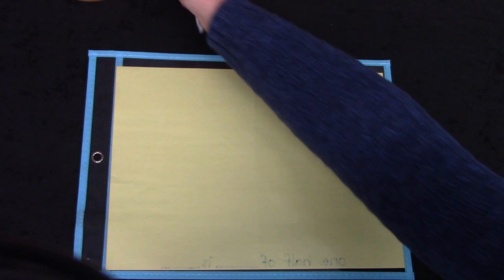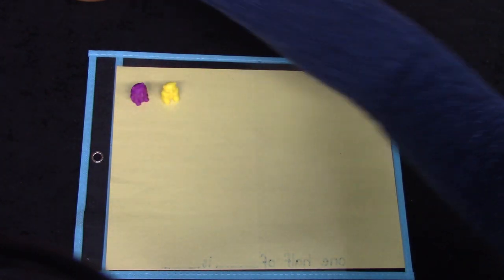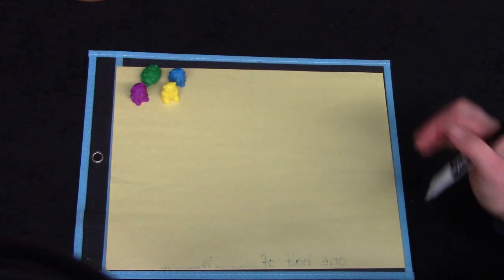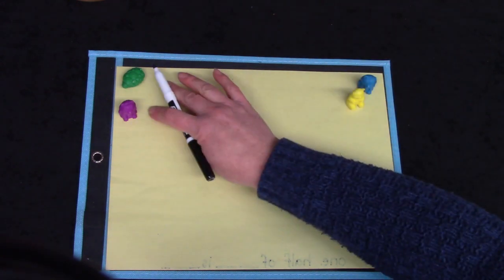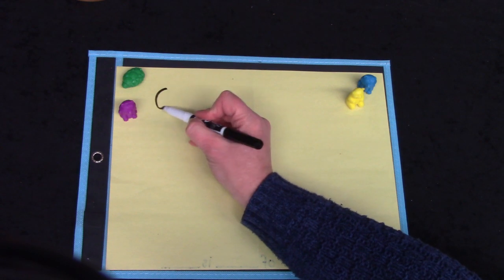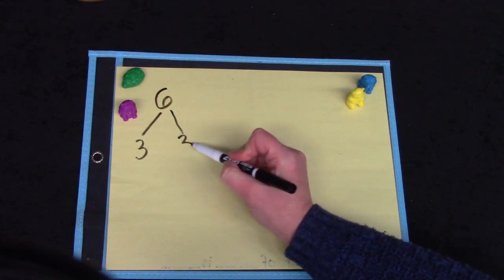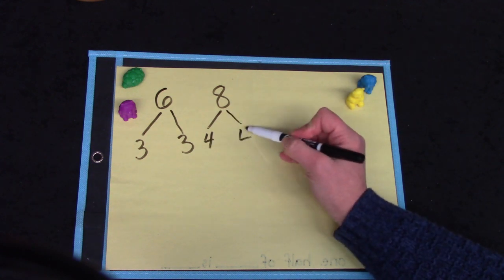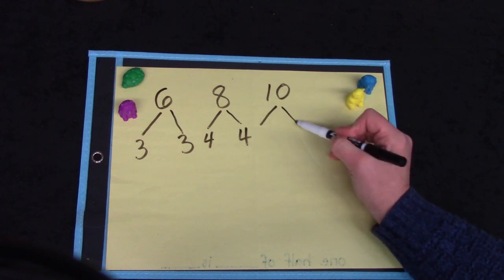Grade 2: Math Lesson #97 Finding One Half of a Set of an Odd Number of Objects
This playlist coordinates with the Saxon math level 2. This is lesson #97 Finding One Half of a Set of an Odd Number of Objects.   Please note that this supports the lesson portion of the curriculum. It is greatly encouraged that your child reviews the calendar, pattern, 100’s chart, clock, money, and math facts which are in the Saxon 2 teacher's guide. Daily review of these concepts helps to build a strong foundation of number sense.